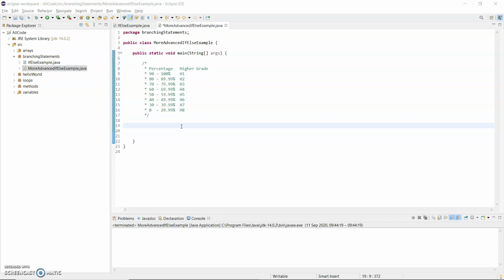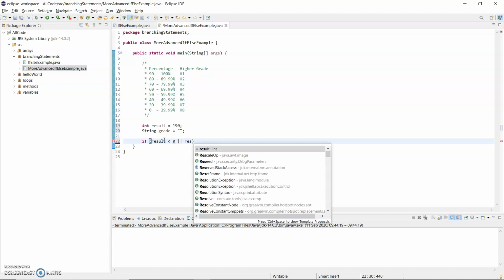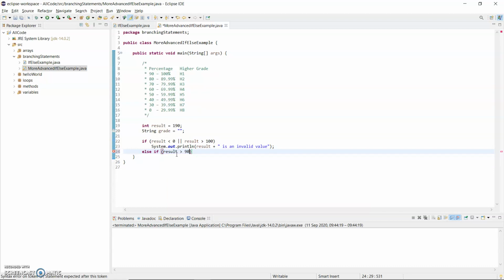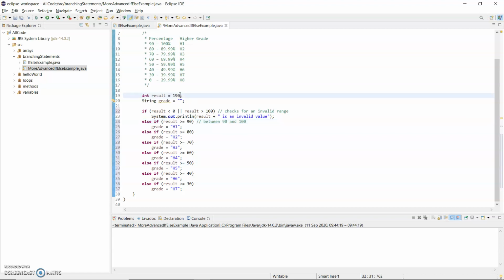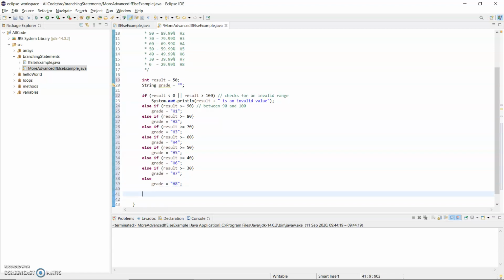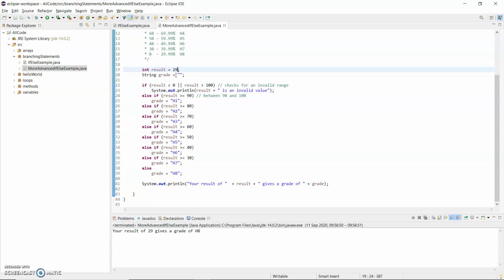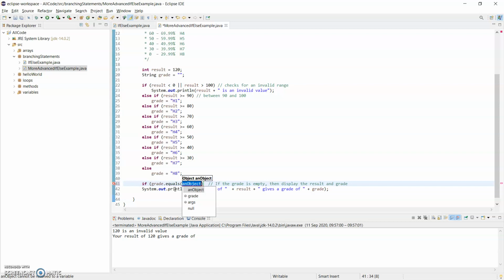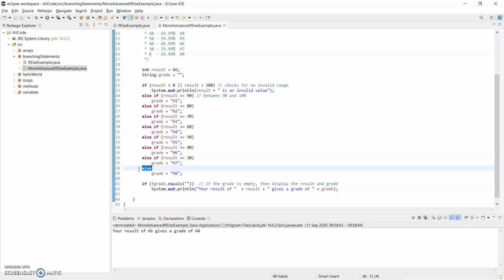Java - Advanced If Else Statement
This demo shows an advanced if else statement in Java.